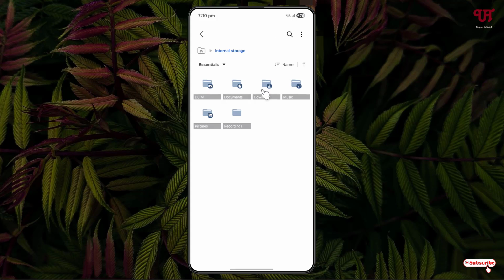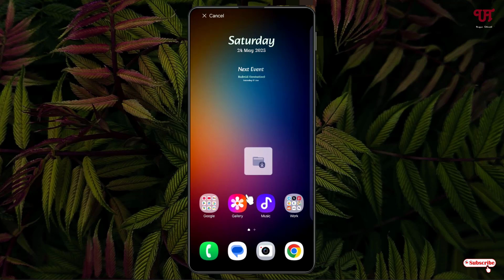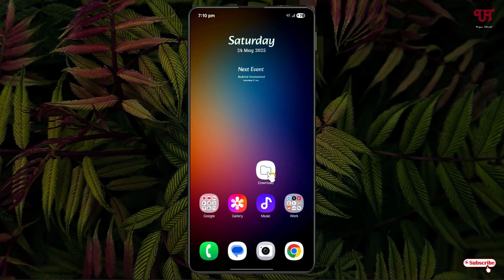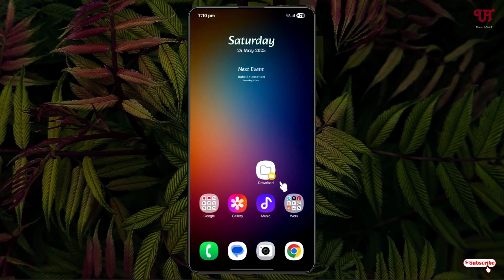How to Access directly any Specific Folder from Homescreen in Samsung smartphones running One UI ?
This video tutorial is all about How to Access directly any Specific Folder from Homescreen in Samsung smartphones running One UI.